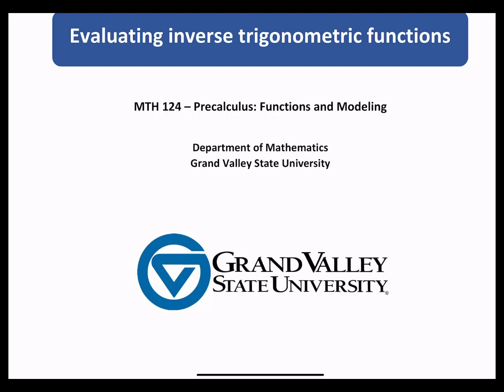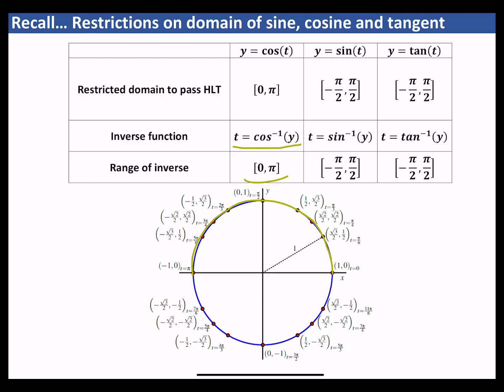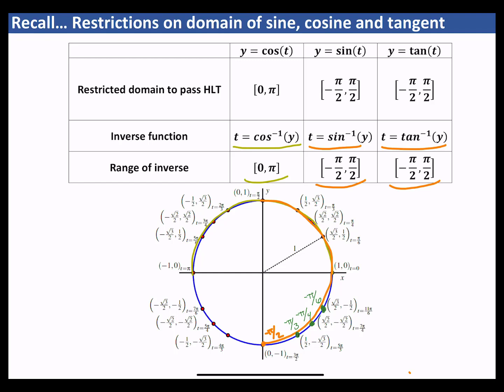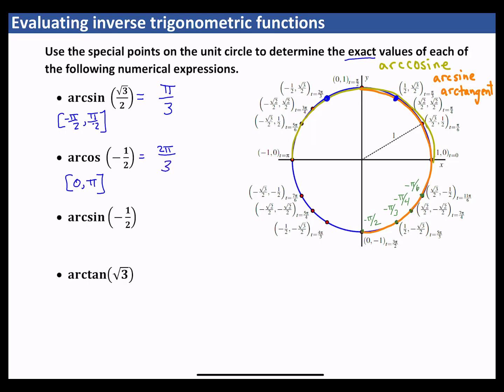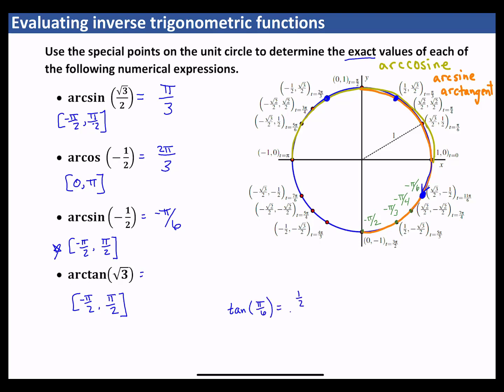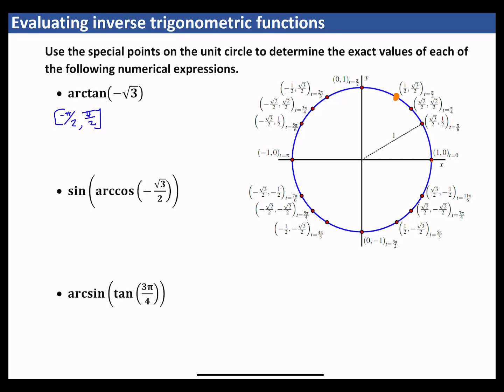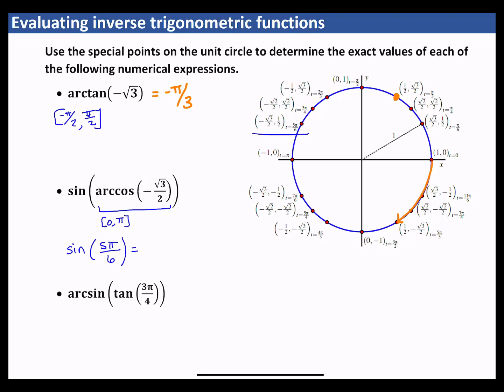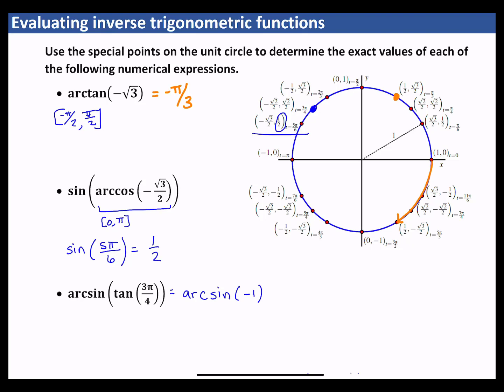Screencast 4.3.5 Evaluating inverse trigonometric functions